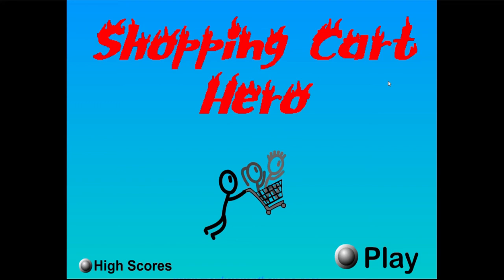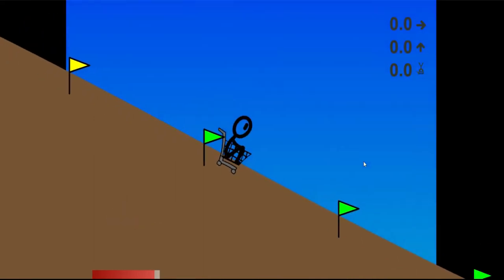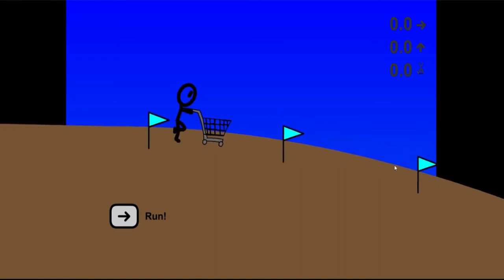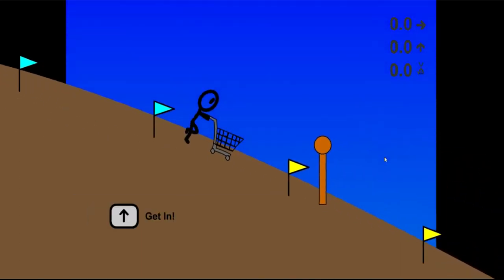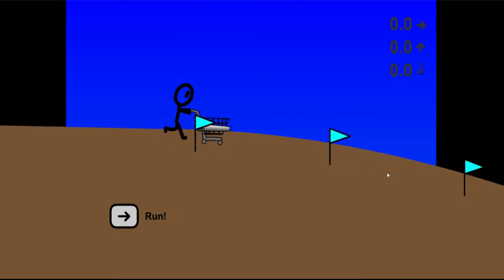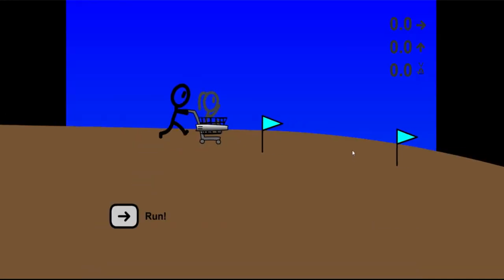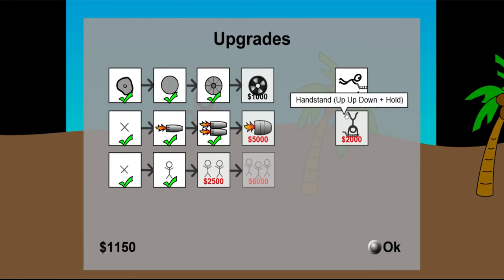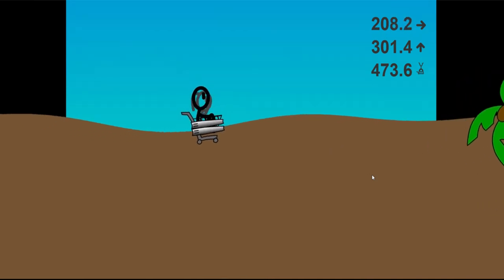It's a bird? It's a plane? It's... a shopping cart? - DKmagician plays Shopping Cart Hero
Hello and welcome to another flash showcase. The flash game I present you today is shopping cart hero. It's a simple 5 minute flash game where you'll control a complete mad dude that runs a shopping cart down a hill and then jumps a ramp. And then gains cash from doing so. Nice. Then buys rockets. Then more mad people join. Then he goes all superman and hopefully doesn't crash land. Yikes!

It's simple, but it's a fun classic. Give it a try if you liked it.

If you like flash games you'll find all the flash games videos I've done so far

If you're looking for a particular game, this is a showcase of all the video flash games I've done so far containing one video for each game in alphabetical order
If you'd like to see me playing a certain flash game you enjoy, leave your suggestion in the comments down below!

There's also a discord server of the channel if you'd like to talk to me and other fans. Feel free to hop by and say hello!